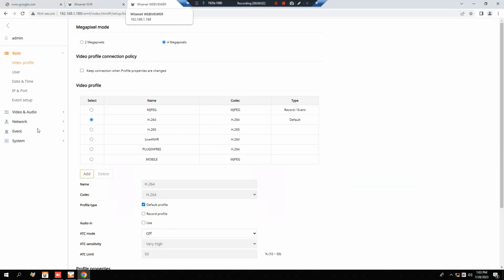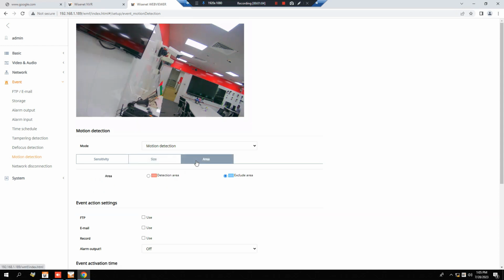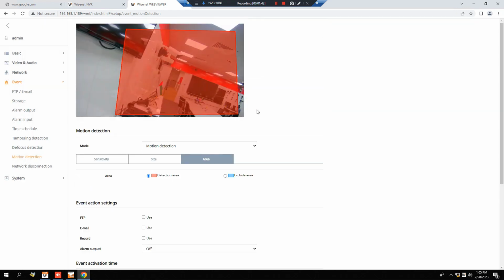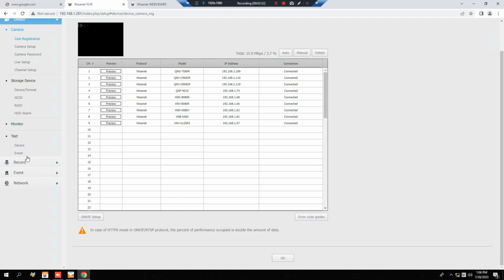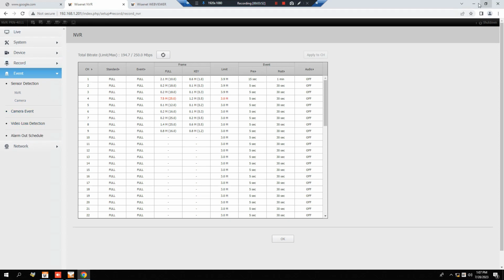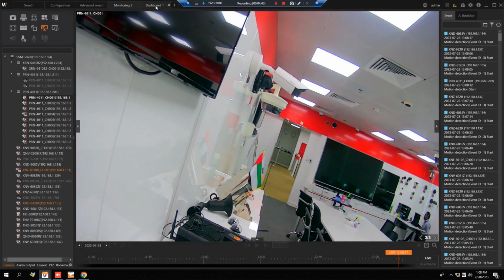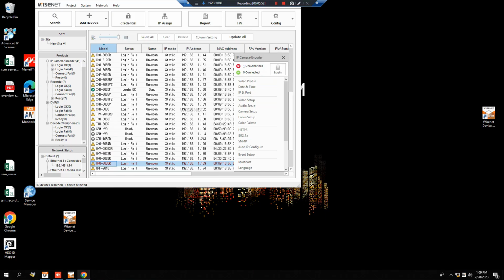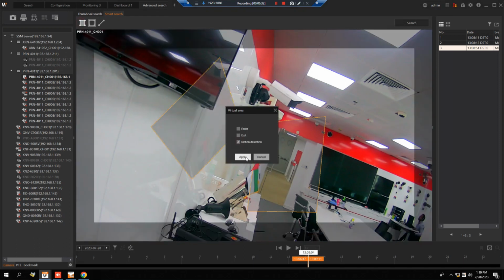Q series 1st Gen. advanced Search , pixel search or metadata search in PRN 4011 or XRN 2011,XRN